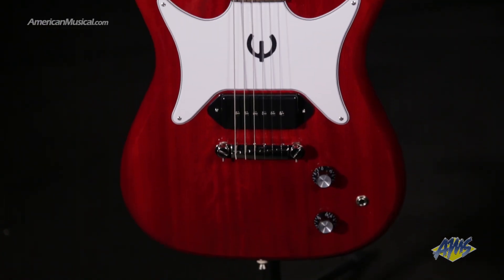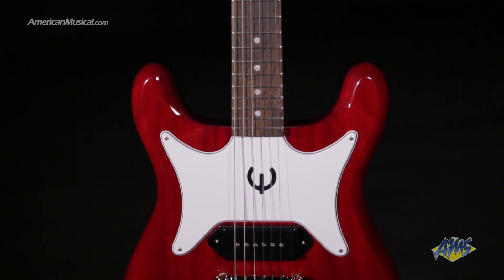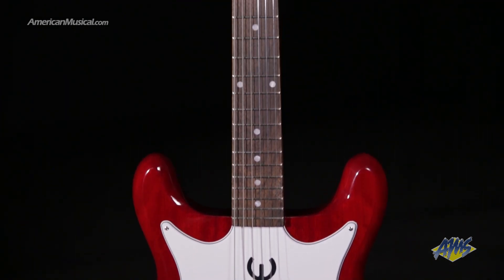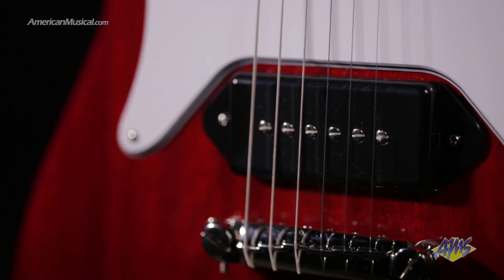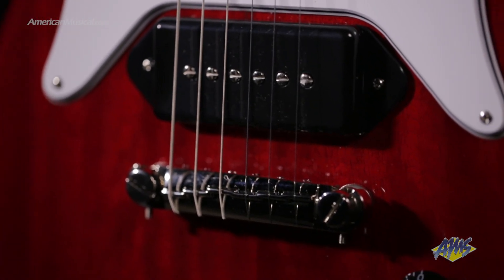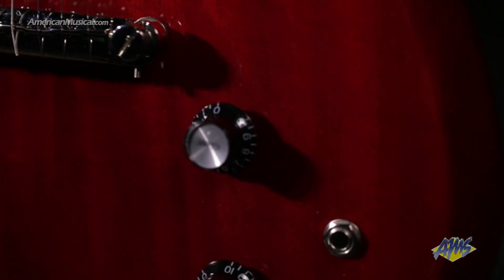Epiphone Coronet - Single P90 for Rock and Roll Tones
The Epiphone Coronet was first introduced in 1959 and became one of Epiphone's first and most successful original solid body electric guitar designs. The latest version brings back many of the features of the earliest Coronet models including the symmetrical double-cutaway mahogany body with single Epiphone PRO™ P-90 Dogear pickup, three on a side reduced sized Kalamazoo headstock with Epiphone Bikini badge and ivory button tuning machines, and a white butterfly pickguard with foil E logo.

The Epiphone Coronet comes equipped with a glued-in mahogany neck with a medium C profile, Indian laurel fretboard with 12" radius and 22 medium jumbo frets, 1 volume and 1 tone control with CTS® potentiometers, and an Epiphone Lightning Bar compensated wraparound bridge.